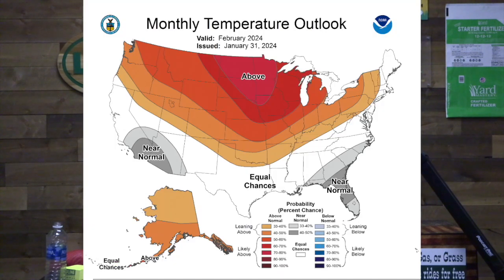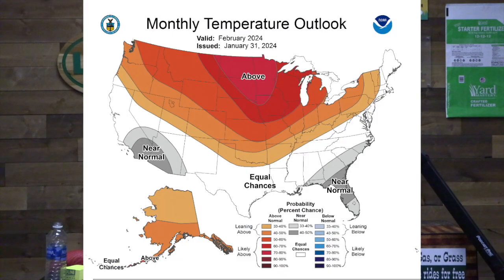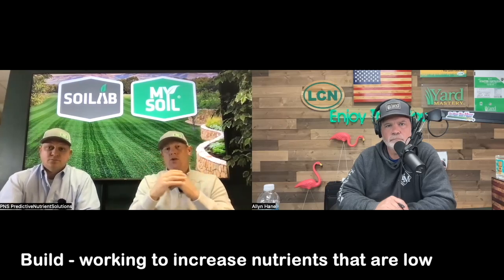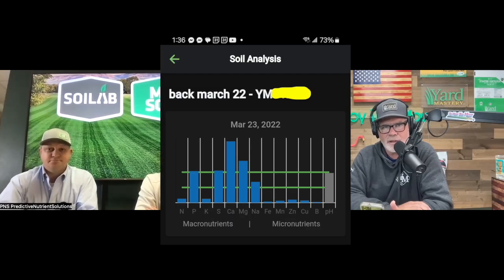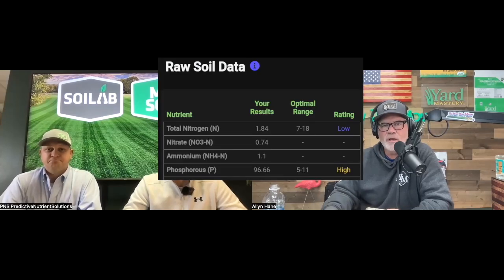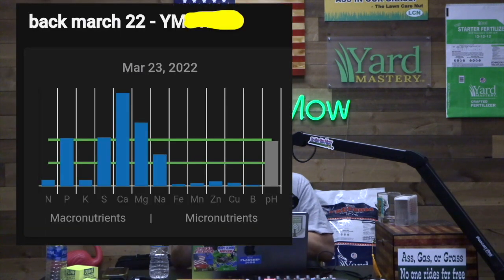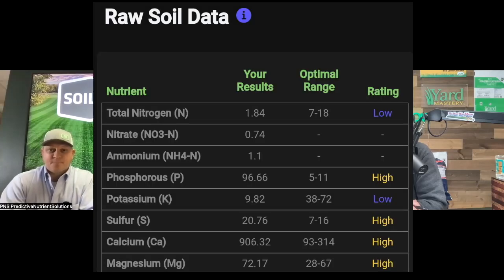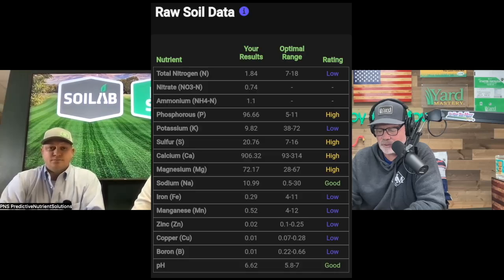Soil Testing and Building Macros and Micros In the Soil - Podcast With Experts from MySoil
Today I talk to my partners at MySoil about macronutrients and micronutrients along with approaches to building or drawing down in soils.

01:30 prodiamine soil temperatures
10:13 soil testing introduction
17:09 build maintain and drawdown
19:49 soil testing and drawdown nutrient programs
20:00 soil testing and build nutrient programs
21:40 soil testing and maintenance nutrient programs
28:52 setting programs based on soil test results
32:58 nutrients covered on a soil test

If you prefer, you can also get this podcast on popular podcast apps: